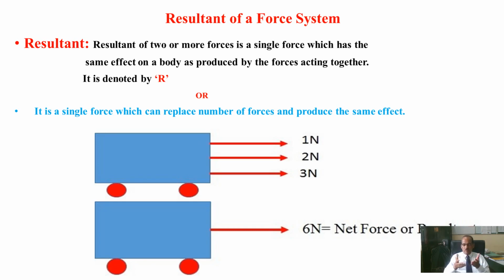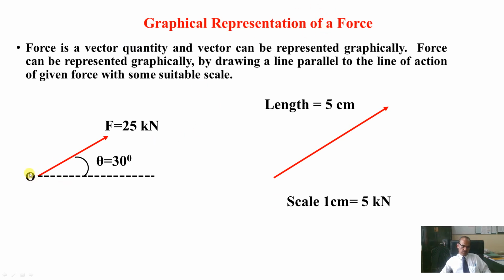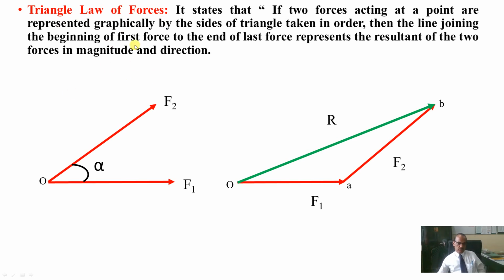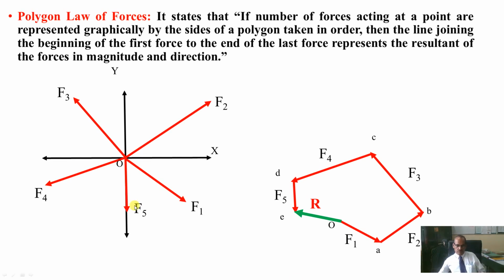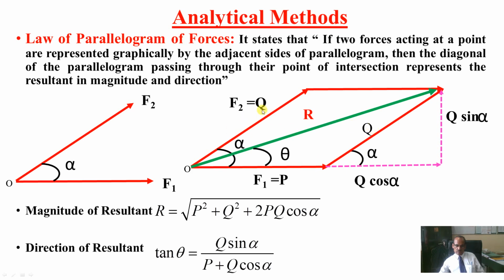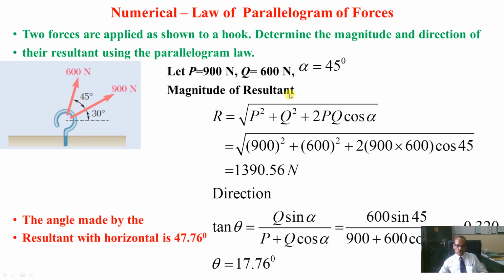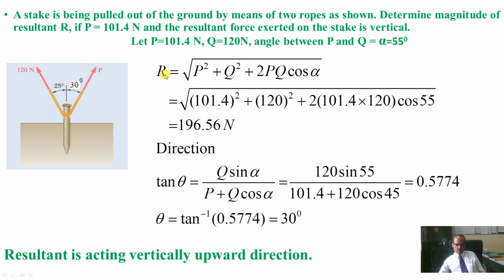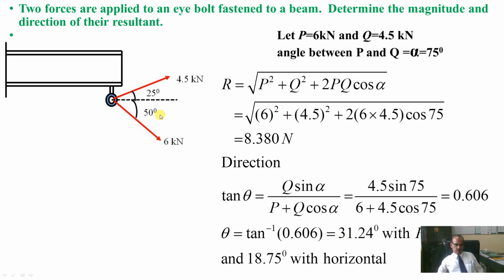U 1 2 Fundamental Principles